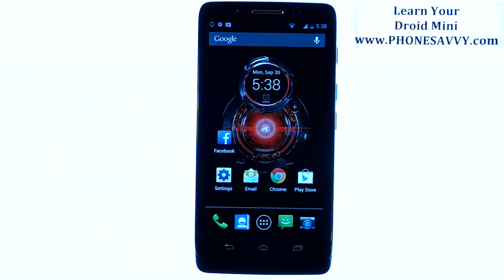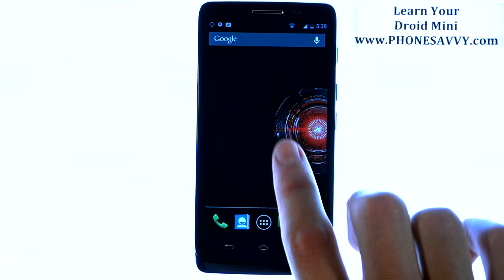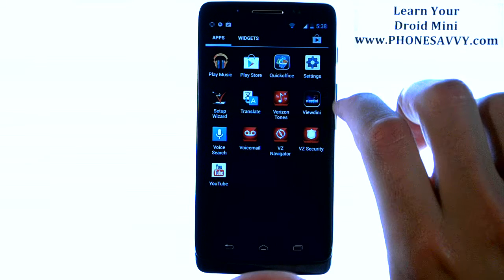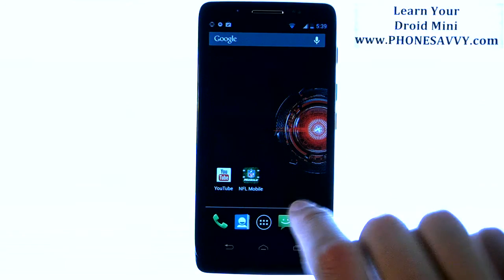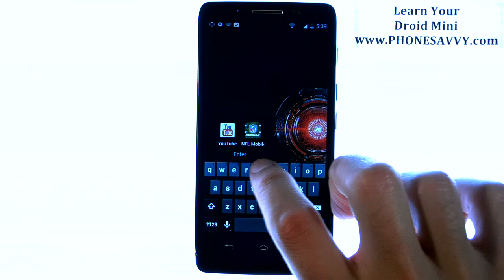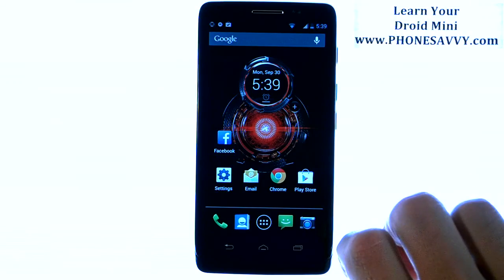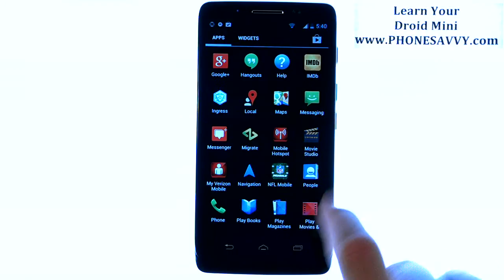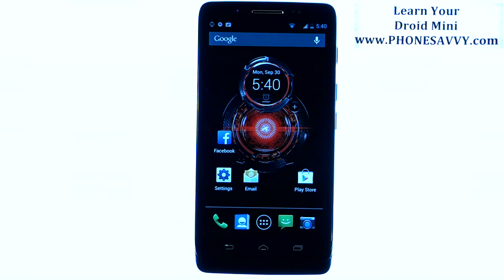Motorola Droid Mini - How Do I Customize Home Screens and Create Folders